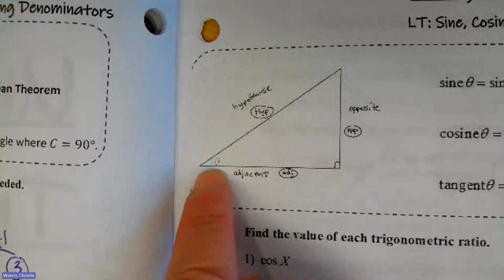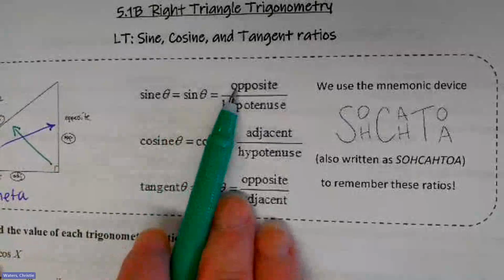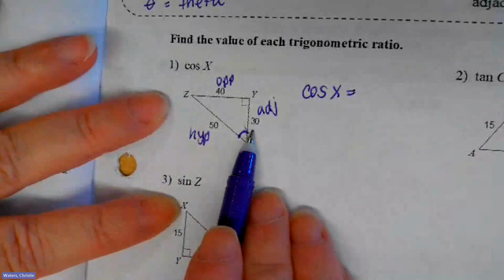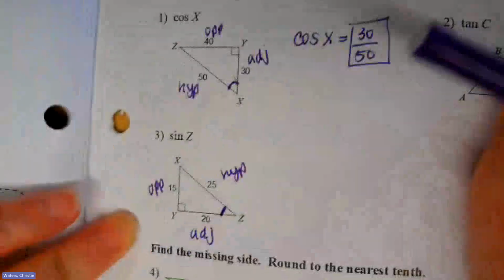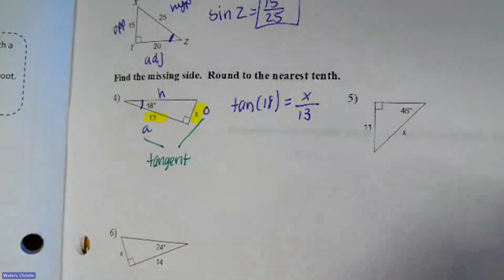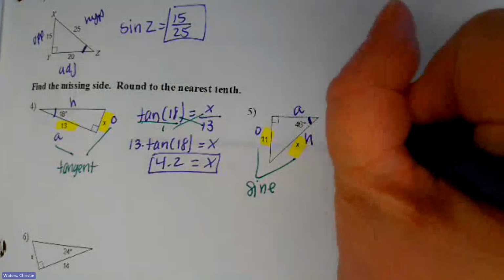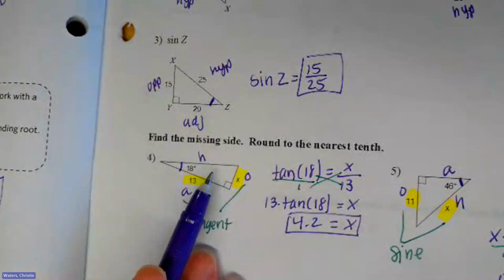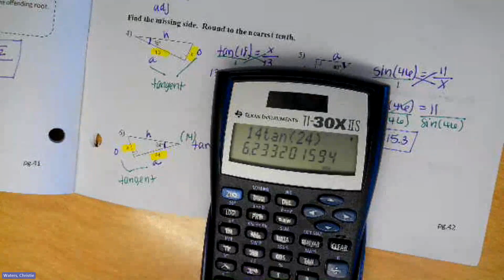5 1B Lesson video